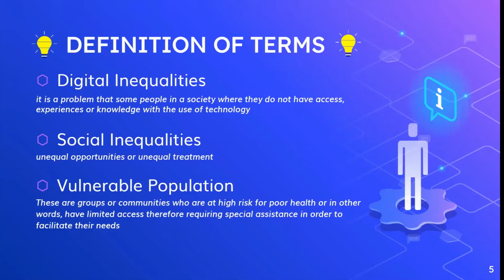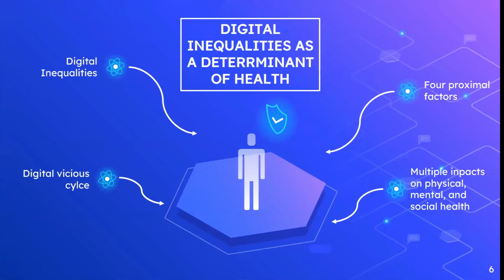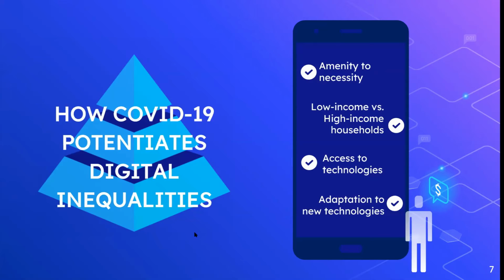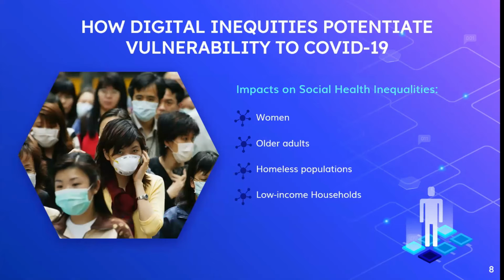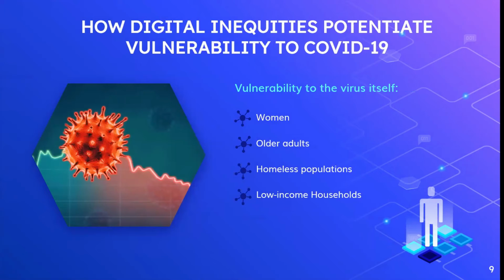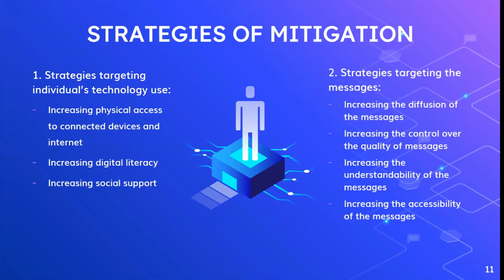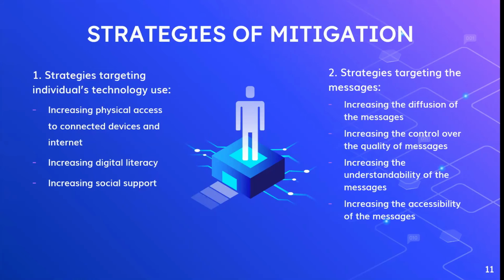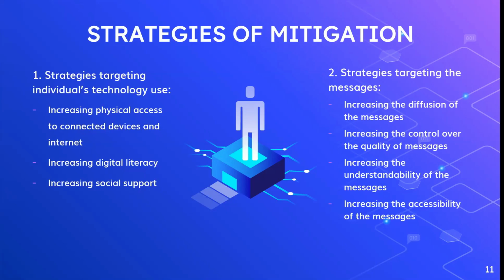COVID-19 and Digital Inequalities: Reciprocal impacts and mitigation strategies